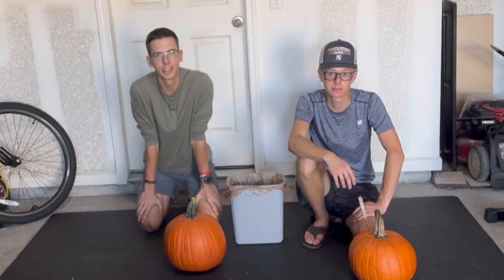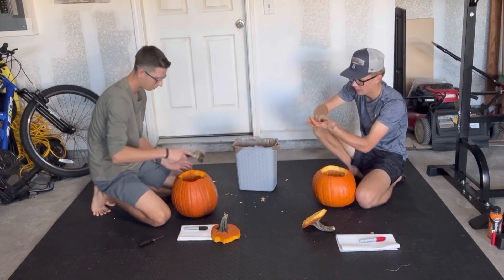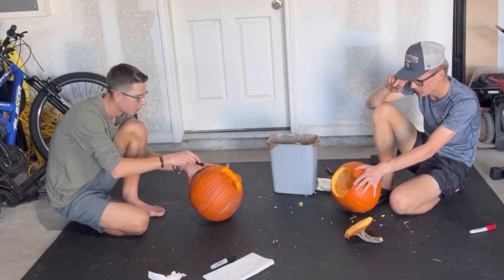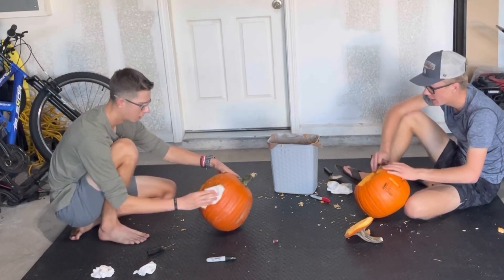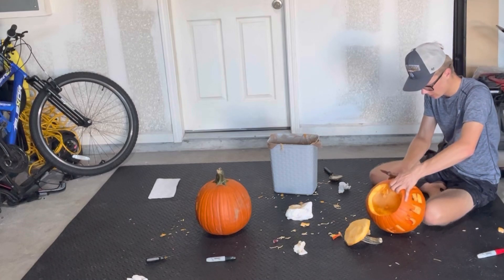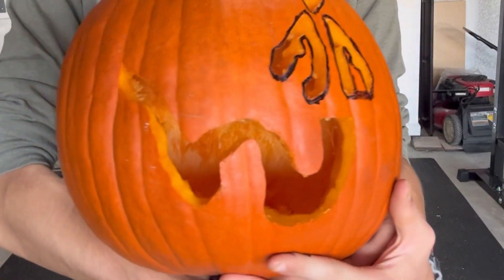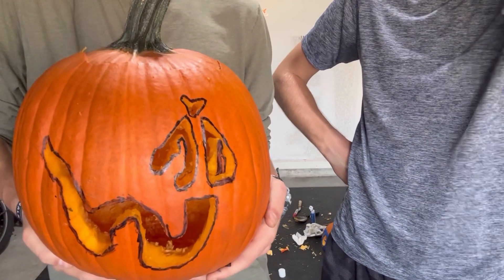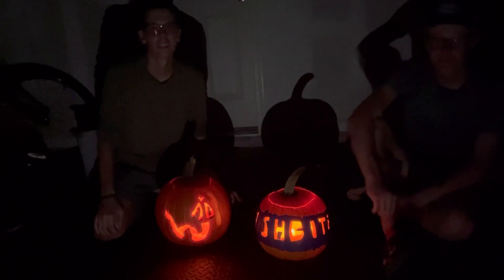4th Annual Pumpkin Carving Challenge